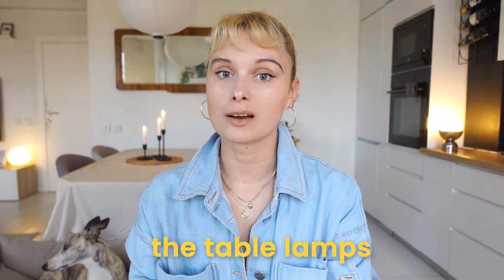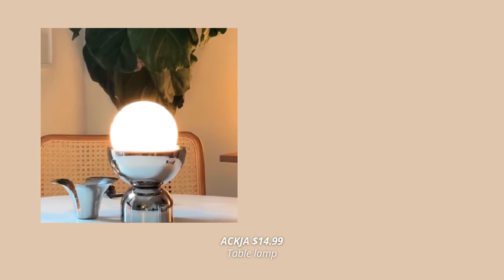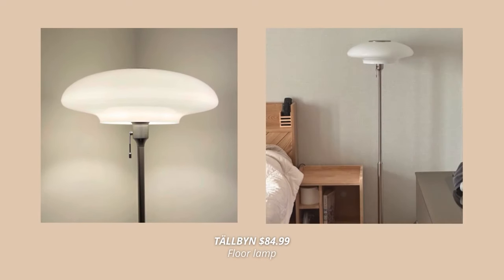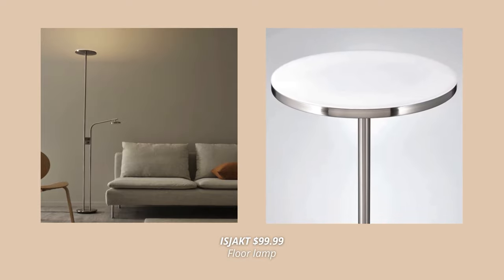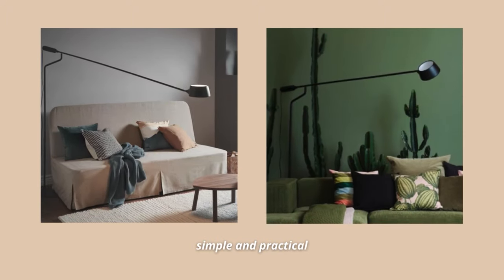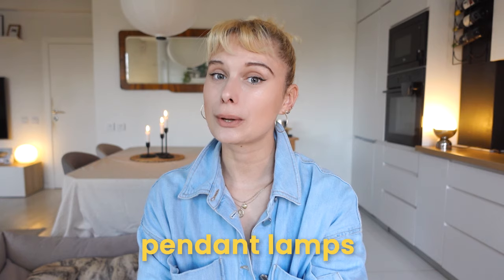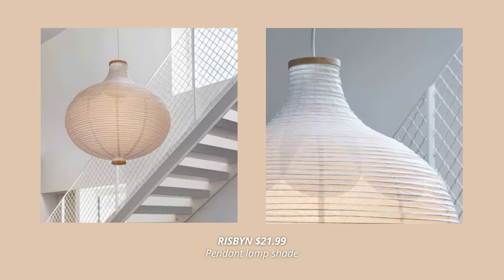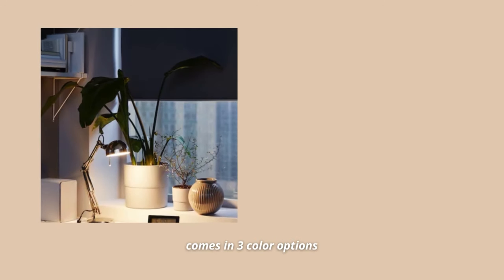BEST IKEA LAMPS | Top 10 Ikea Lights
Today we’re going through the best IKEA lamps of all time!
From table lamps and wall lamps, to pendant lamps and floor lamps - we’re covering everything! Ikea has some really nice lights, so I'm showing you my personal top 10 Ikea lamps, plus I'm showing you how I styled them in my home!

💛LINKS TO Ikea PRODUCTS💛
DEJSA Table lamp $54.99

FADO Table lamp $29.99

ACKJA Table lamp $14.99

TÄLLBYN Floor lamp $84.99

ISJAKT LED floor lamp $99.99

VÅGHÖJD LED floor lamp $199.99

VARMBLIXT LED table/wall lamp $69.99

SINNERLIG Pendant lamp $69.99

RISBYN Pendant lamp shade $21.99

FORSÅ Work lamp $29.99